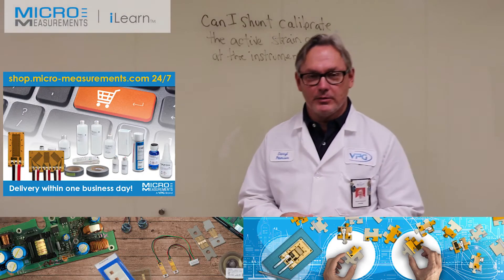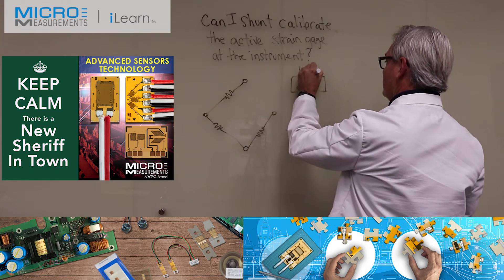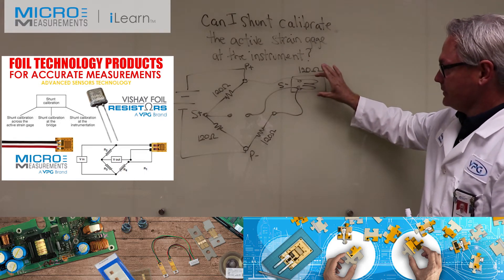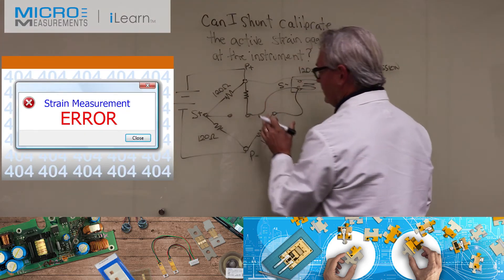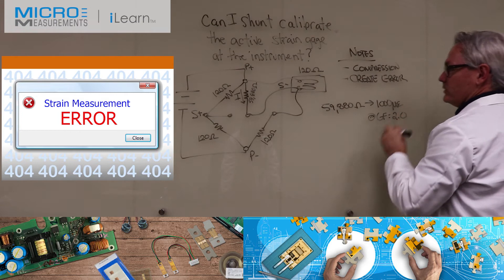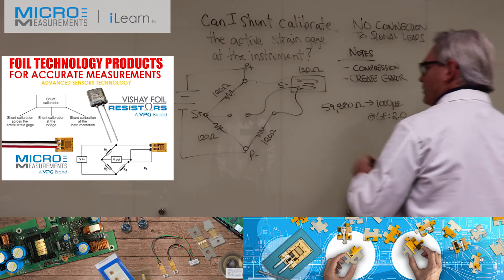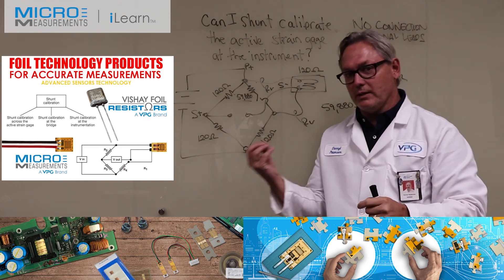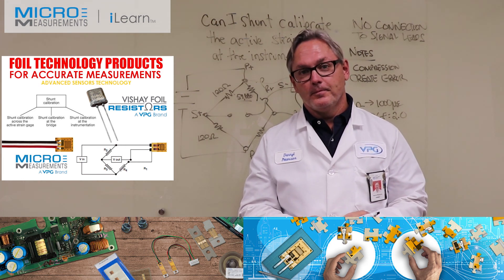Can I Shunt Calibrate The Active Strain Gage At The Instrument?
In this iLearn video, Darryl is trying to answer a popular question that requires a brief answer or a "yes" or "no".

Since the invention of the electrical resistance strain gage more than a half century ago, the Wheatstone bridge has become the sensing circuit of choice in most commercially available strain gage instrumentation. This is due in large measure to its inherent ability to: 1) detect the small resistance changes produced in the strain gage as it follows even minute dimensional changes on the surface of a test part under load, 2) produce a zero output voltage when the test part is at rest, and 3) provide for compensation of temperature-induced resistance changes in the strain gage circuit. To varying degrees, each of these factors is essential for accurate strain gage measurements. In the majority of strain gage applications for the determination of the state of stress on a test-part surface, individual strain gage elements, whether from uniaxial or rosette strain gage configurations, are connected independently to the Wheatstone bridge in a quarter bridge arrangement. As discussed in the following sections, the wiring scheme chosen to connect the strain gage to the bridge circuit has a significant effect on the accuracy of measured strain data.